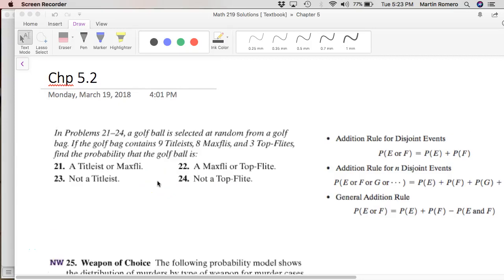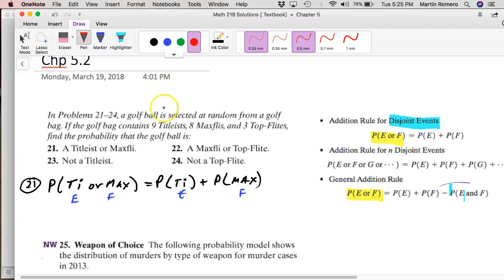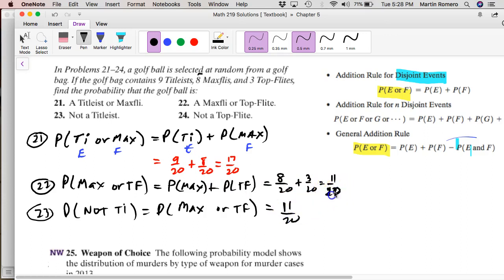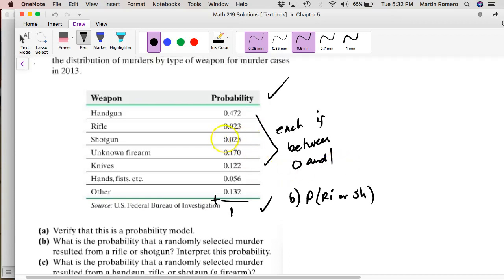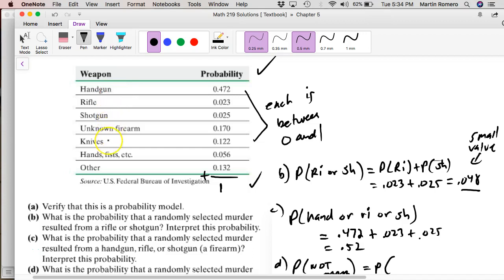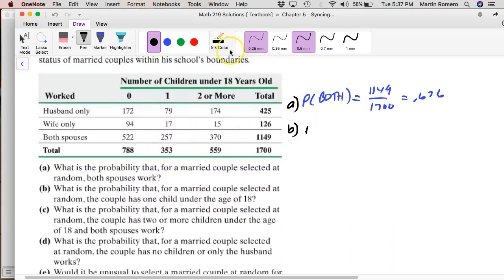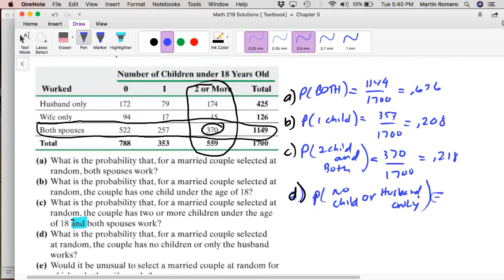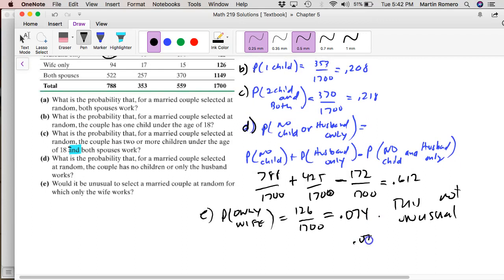5.2 Textbook Solutions Math 219